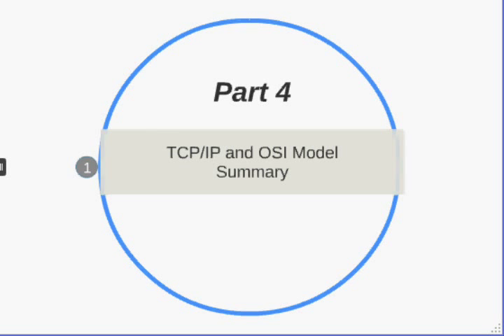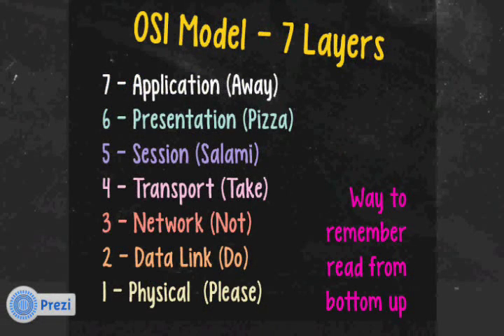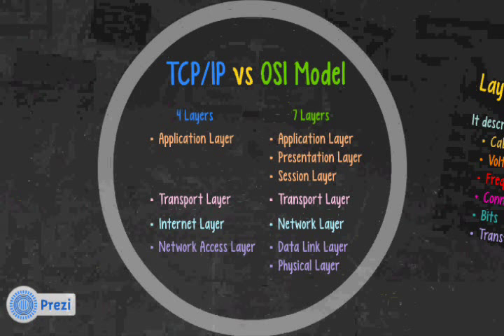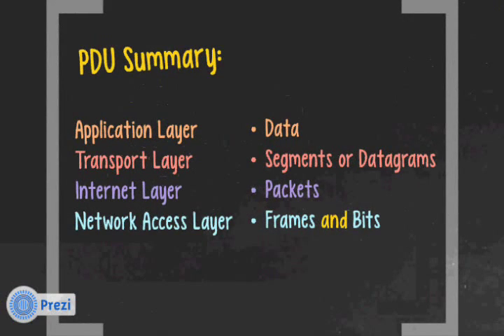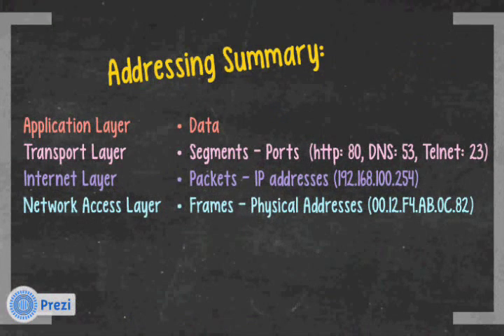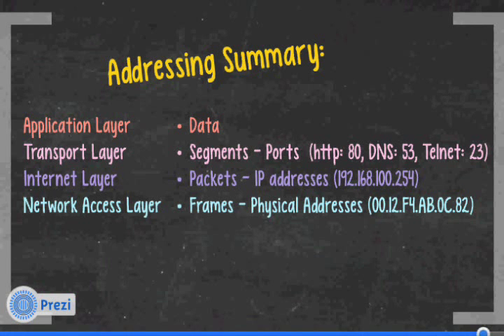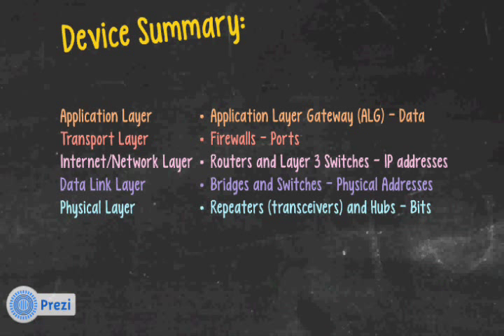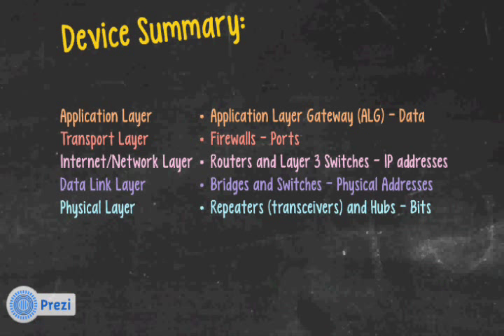TCP/IP and the OSI Model Summary (4 of 4)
This is Part 4 of TCP/IP and the OSI Model series. This video is the fast-track version (summary) of videos 1-3. It covers very quickly the OSI model and TCP/IP layers, protocols, PDUs and network devices associated with each layer. For a deeper explanation, view the first 3 videos.